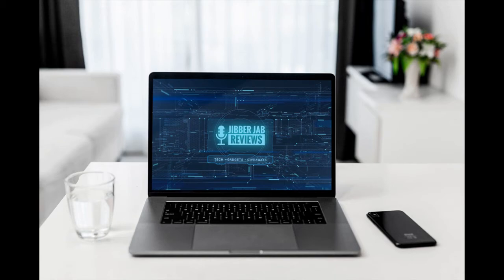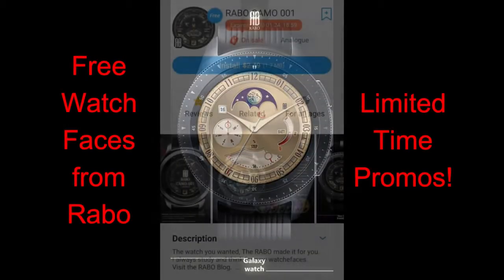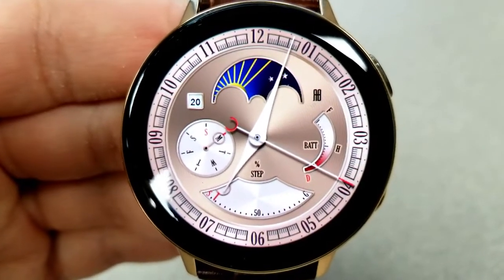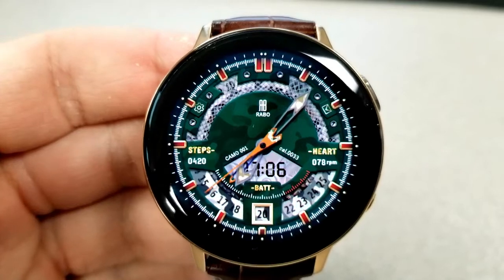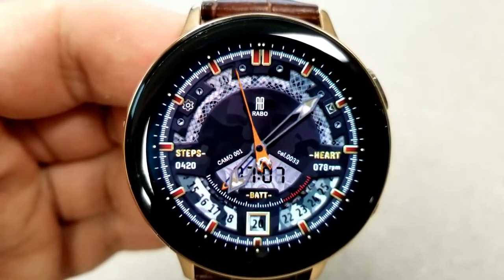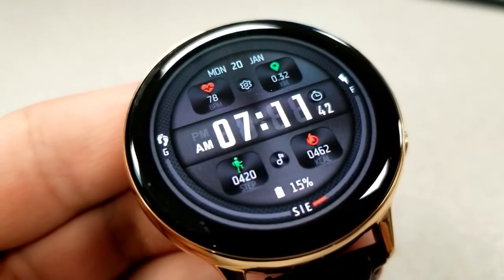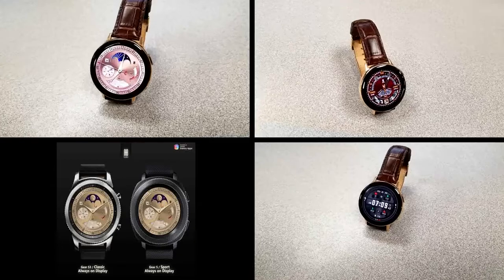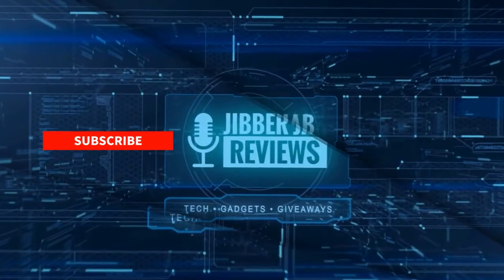FREEBIE ALERT! Samsung Galaxy Watch Active 2 Galaxy Watch Faces